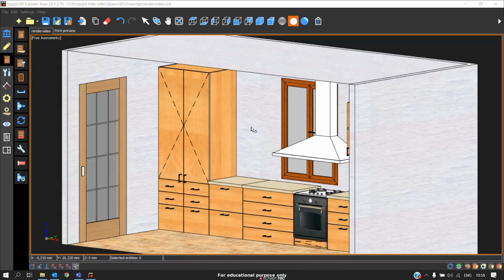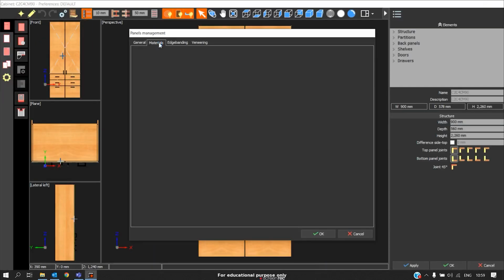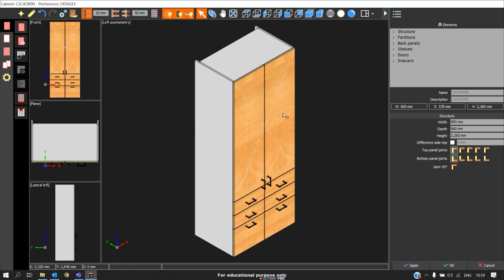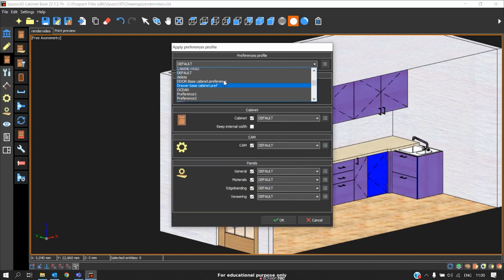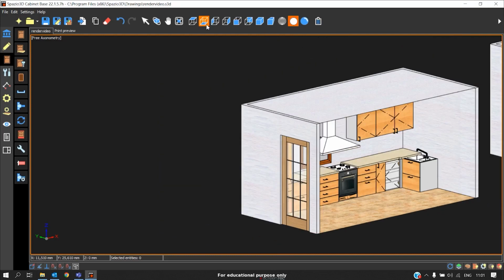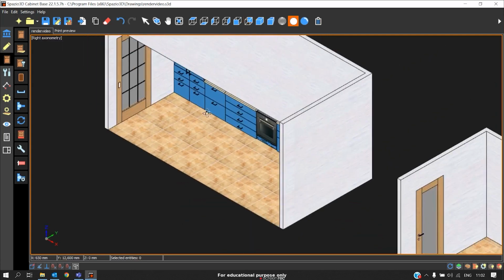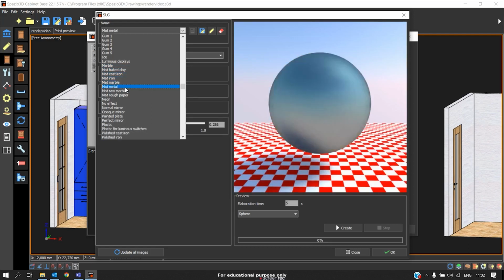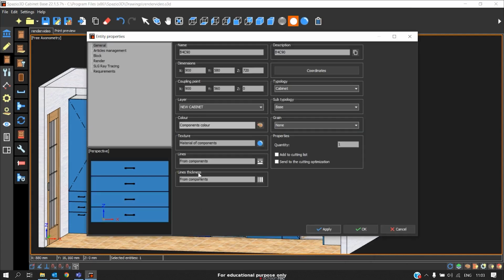5.5 Spazio3D Add on Rendering Applying textures and properties to cabinets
5.5 Spazio3D Add on Rendering   Applying textures and properties to cabinets - 5.5 video
CAD CAM SOFTWARE FOR CABINETS, FURNITURE, KITCHEN, BED, SIDE TABLE & WARDROBE MAKING.